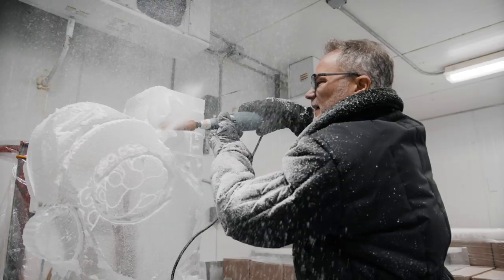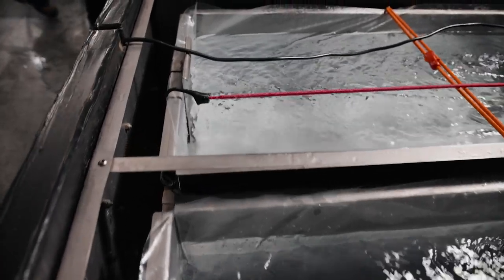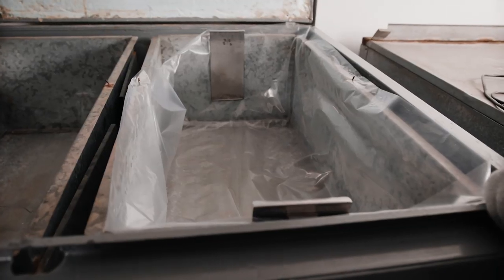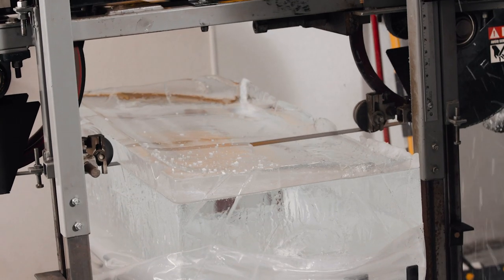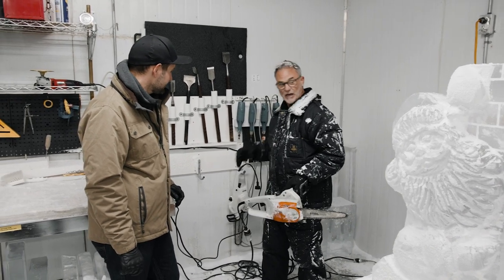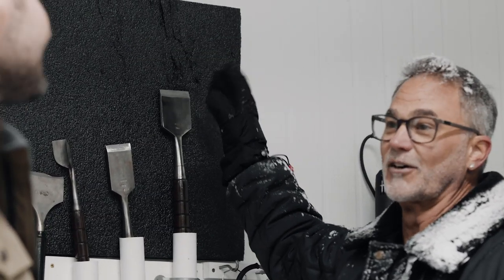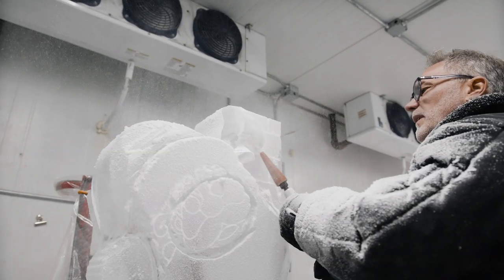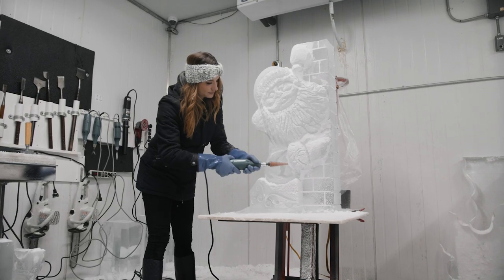Carving Frozen Sculptures from 300lbs of Crystal Clear Ice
We want to learn how ice sculptures are made. RELATED: Lighting up a zoo with Christmas lights

Ice sculptures are beautiful on their own but even more mesmerizing as they are being made. These elegant art pieces have a very limited lifetime but their value goes beyond a cool display. Today we're visiting Armitage Ice where Mark and Matt show us everything involved in making massive blocks of clear ice and carving them into masterpieces.

How do you carve ice?
The longer the ice tempers, the easier it will be to work with. As a general rule, I wait to cut into the ice until it has tempered for at least 30 minutes. To carve craft ice, you'll need a large serrated knife, an ice pick, a mallet, a large cutting board, a sharp paring knife and a linen.

How do ice sculptures not melt?
The thicker an ice sculpture is the longer it will take to melt all the way through. Sunlight is terrible for an ice sculpture. It penetrates the sculpture warming it not just on the outside but all the way through. So as the outside melts there is less internal temperature load to overcome.

How long do ice sculptures last?
An ice sculpture typically lasts an average of 4-6 hours indoors. Ice sculptures can be displayed outdoors, but will have significantly less lasting time.